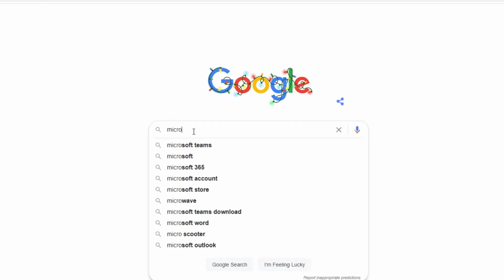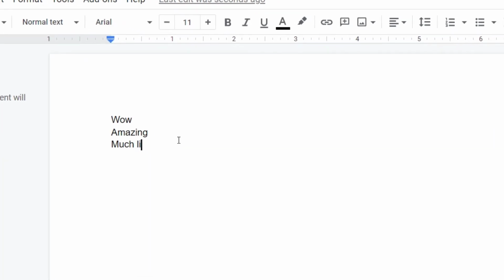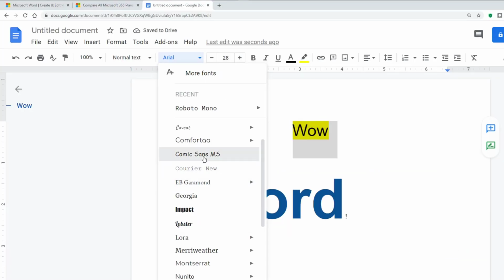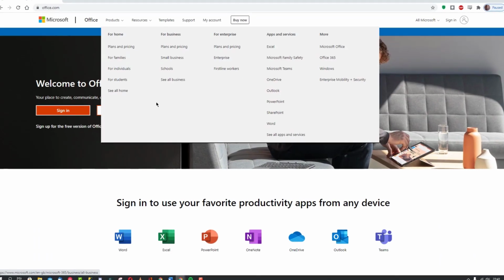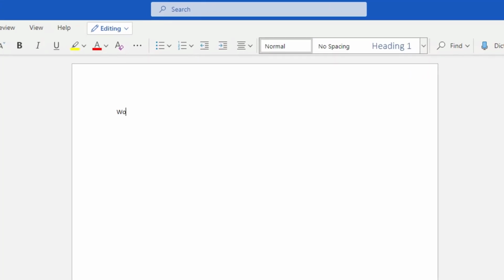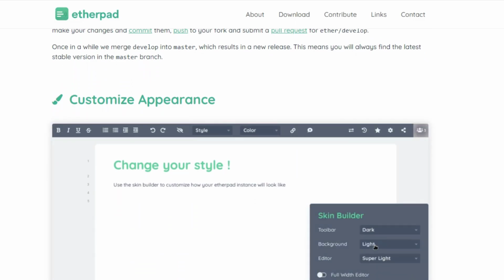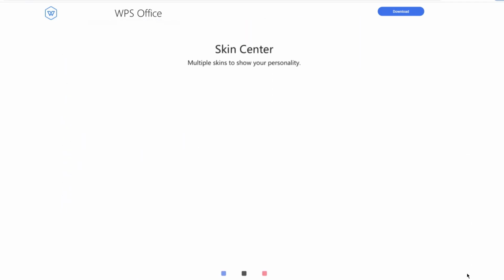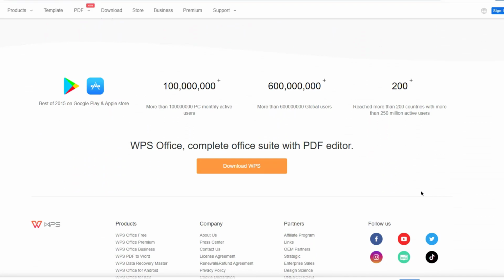5 FREE Microsoft Word Alternatives (2021) (Windows, OSX, iOS, Android, Linux, Web...)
If you're looking for a free Microsoft Word alternatives, this is the video for you. There are options for all operating systems. Here are 5 great free word processor options.

Table of Contents:

00:00 - Intro
00:29 - Google Docs
01:12 - Apache OpenOffice
01:49 - Microsoft Office Online
02:24 - Etherpad
02:57 - WPSOffice
03:48 - Summary
03:59 - Outro